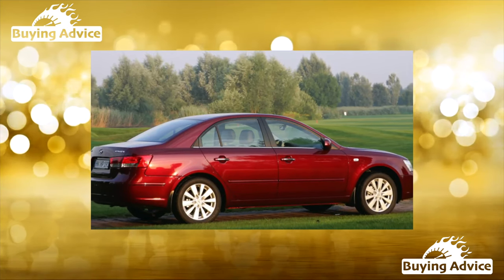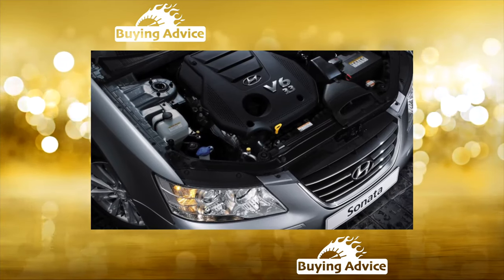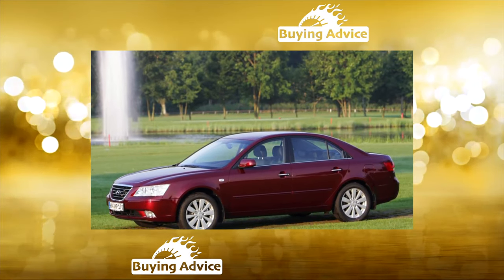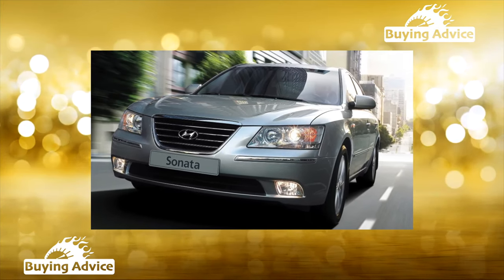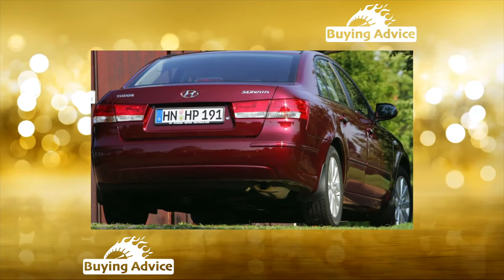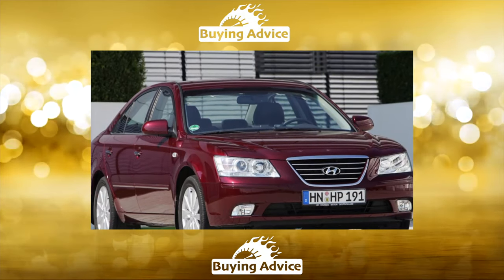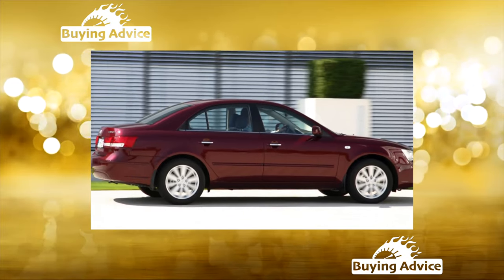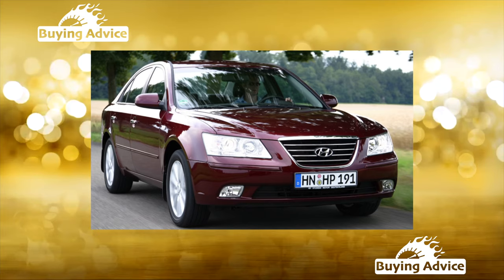Buying advice with Common Issues Hyundai Sonata V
Buying a Used Car Review! Hyundai Sonata V ownership common problems, issues, defects and complaints